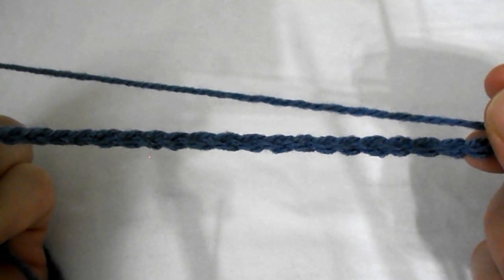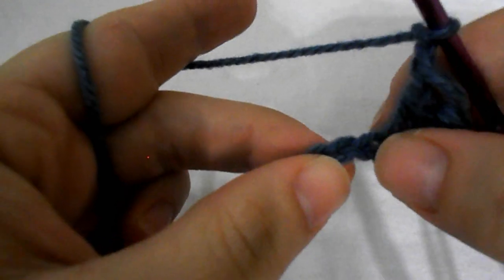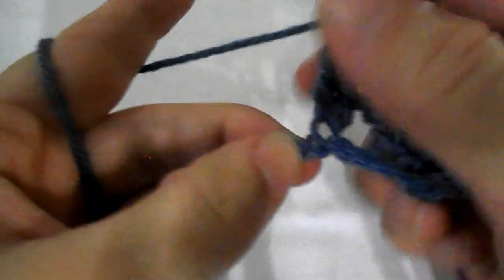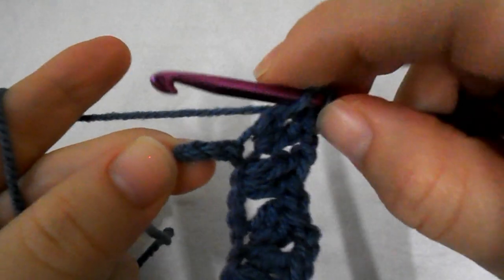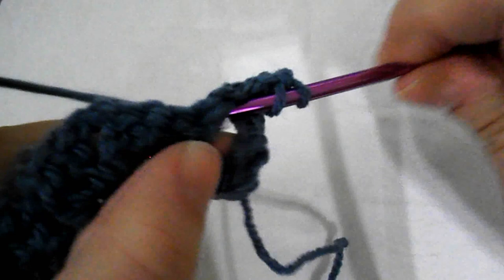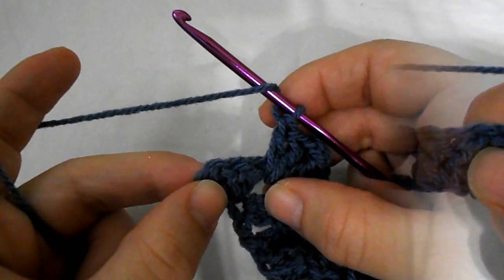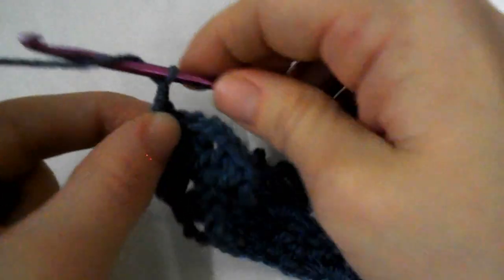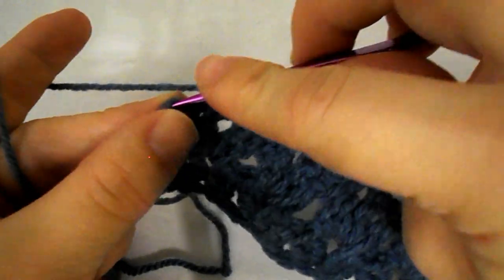Crochet: Sprig Stitch